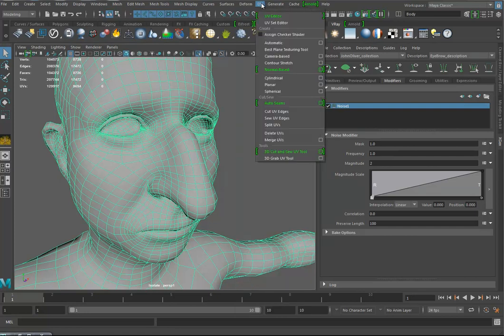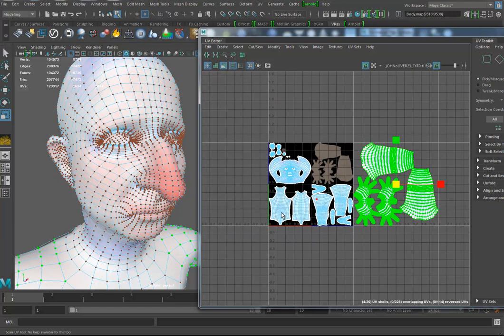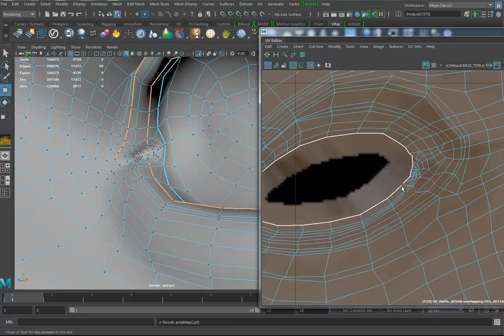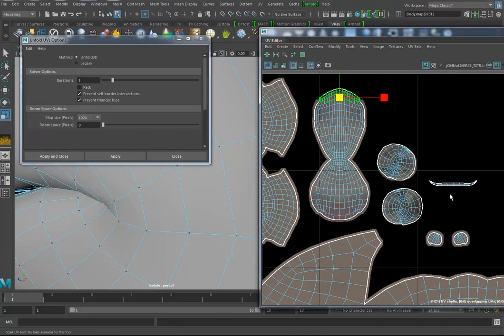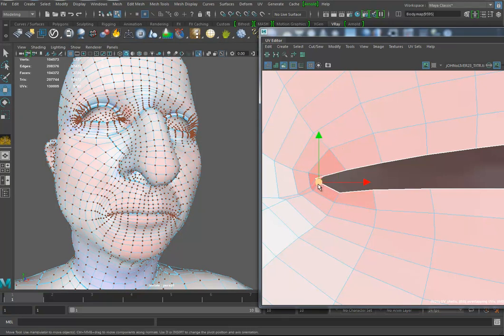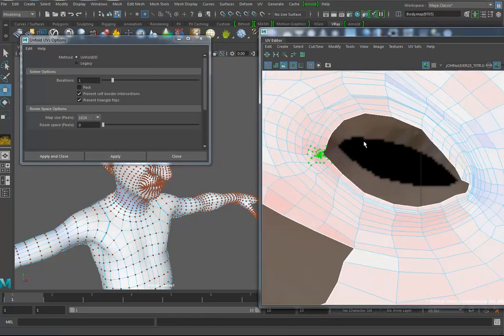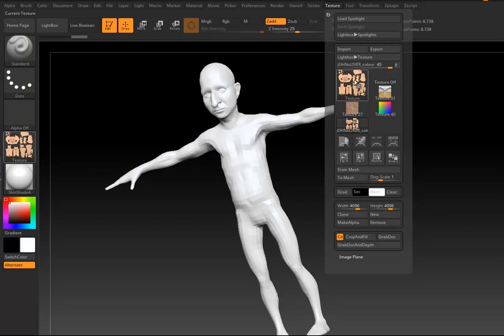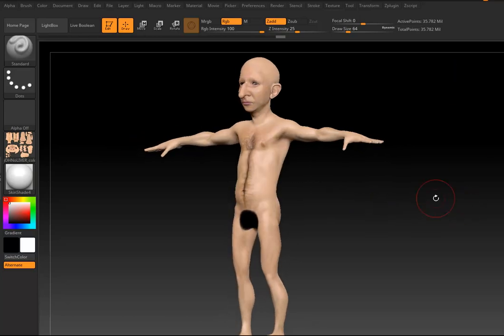Maya UV layout split to Udims in Zbrush